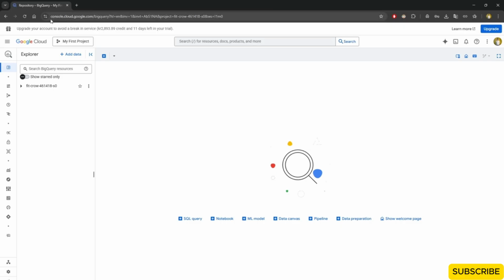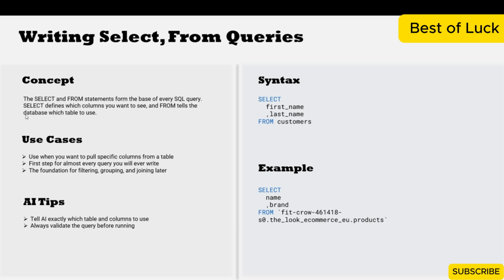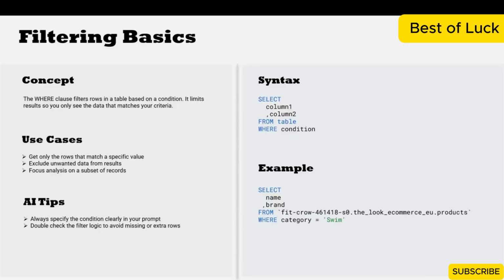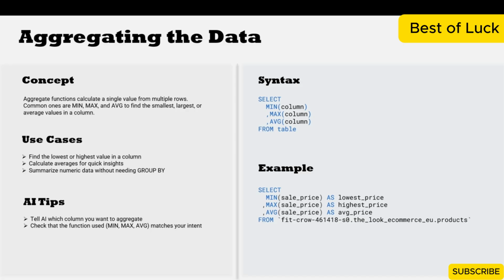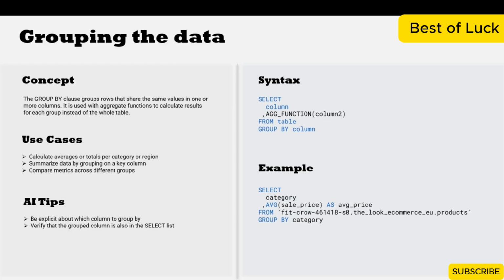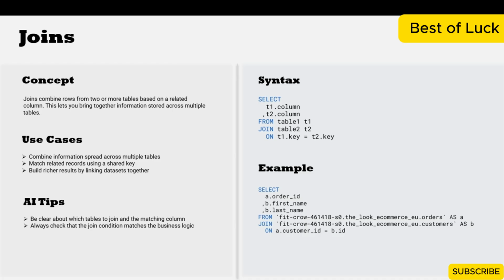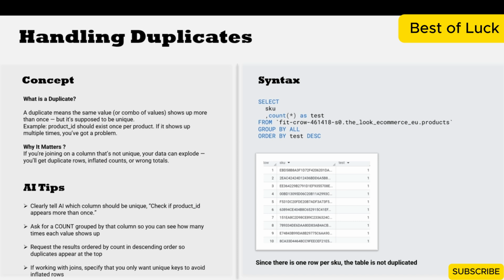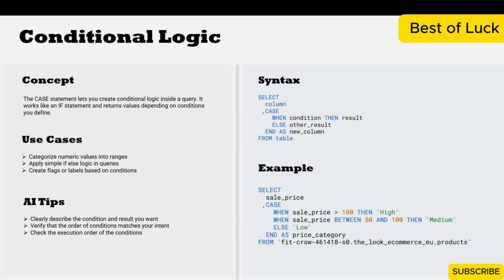🔥Modern SQL for Data Analysts Big-Query in the AI | Hands On Lab Master SQL-Analysts✅(2025)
🔷 **Modern SQL for Data Analysts (2025)** — Master BigQuery, AI-Driven Analytics, and Hands-On SQL Labs!

Welcome to the ultimate **SQL + BigQuery Full Course** designed for modern Data Analysts in the AI era.
This course is fully **hands-on**, **beginner-friendly**, and aligned with real industry workflows for 2025.

✔ SQL fundamentals to advanced analytics
✔ BigQuery interface, datasets, and AI-powered functions
✔ Writing optimized SQL queries for real-world projects
✔ Joins, CTEs, Window Functions, Aggregations
✔ Partitioning, Clustering & Performance Tuning
✔ AI + SQL techniques using BigQuery ML
✔ Data cleaning, preprocessing, and transformation
✔ Real business-case projects for Data Analysts
✔ Hands-on labs to practice everything step-by-step

- Beginners entering the data industry
- SQL & BI Analysts
- Students preparing for Data Analytics jobs
- Anyone learning SQL for AI, ML, or BigQuery projects
- Professionals moving into cloud analytics (Google Cloud)

00:00 – Course Introduction
01:42 – What Is SQL? (Beginner Overview)
04:30 – Understanding Databases & Data Warehousing
07:55 – Introduction to Google BigQuery (2025 Edition)
12:40 – Setting Up Your BigQuery Workspace
16:22 – BigQuery Interface & Navigation Tutorial
21:45 – Creating Your First Dataset & Table
26:18 – Writing Your First SQL Query in BigQuery
30:40 – SELECT, WHERE & Filtering Basics
35:52 – ORDER BY, LIMIT & Data Exploration
40:11 – Working With GROUP BY & Aggregations
45:28 – Hands-On Lab: Business Data Summary
50:36 – JOINs Deep Dive (Inner, Left, Right, Full)
57:40 – Hands-On Lab: Multi-Table Joins
01:03:55 – CTEs (WITH Clause) Explained
01:09:48 – Window Functions (ROW_NUMBER, RANK, OVER)
01:17:30 – Practical Analytics with Window Functions
01:23:14 – BigQuery Partitioning & Clustering
01:30:55 – Query Optimization Techniques
01:36:40 – BigQuery ML Introduction (SQL + AI)
01:43:12 – Building Your First ML Model in BigQuery
01:50:33 – Real-World Data Analyst Project (Complete Walkthrough)
02:02:40 – Exporting & Visualizing Data
02:07:58 – Best Practices for Data Analysts in 2025
02:12:44 – Final Course Summary & Next Steps

- Google BigQuery
- BigQuery ML
- SQL Standard Syntax
- Real datasets for analysis
- Data Explorer & Query Editor

## 🌟 **Course Highlights**
🔥 100% Practical
📊 Real Data Projects
📘 Beginner to Advanced
🚀 AI-Ready SQL Skills
🎓 Industry-Level BigQuery Techniques